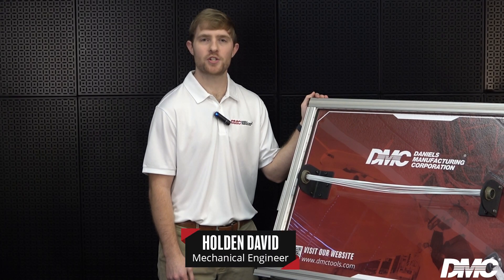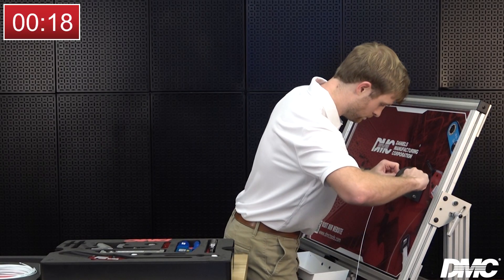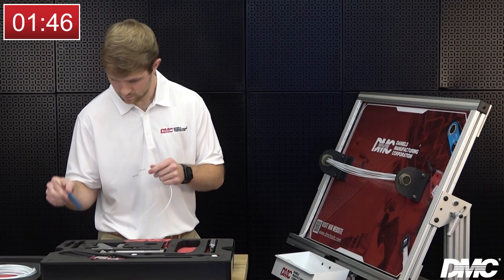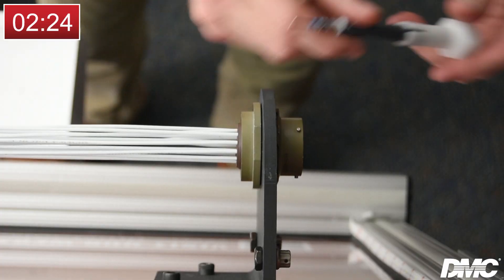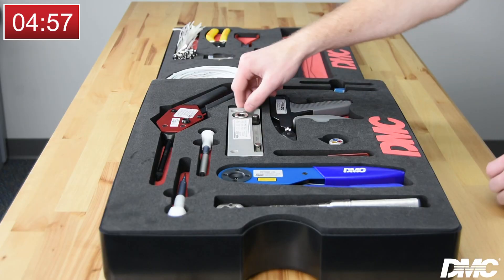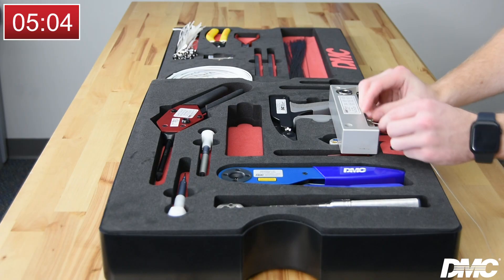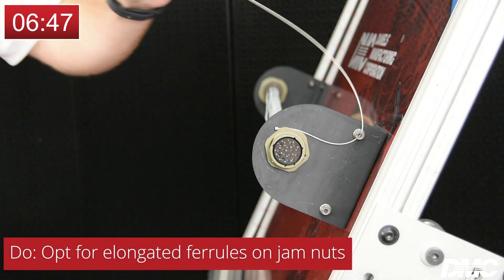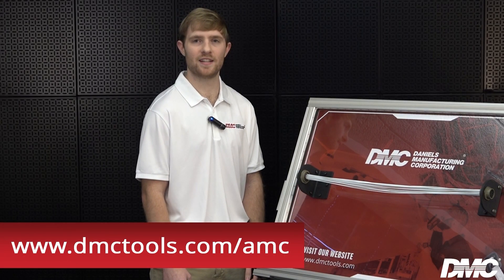Aerospace Maintenance Competition (AMC) 2026 Tutorial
In this video, Holden demonstrates how to complete the 2026 Aerospace Maintenance Competition (AMC).

Timestamps:
0:00 - Introduction and Rules
1:00 - Demonstration
8:13 - Outro